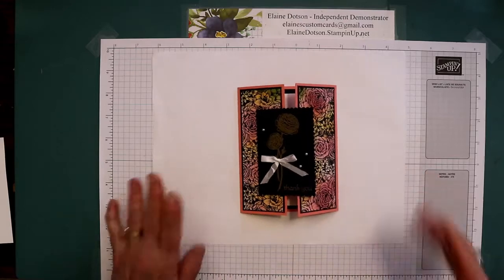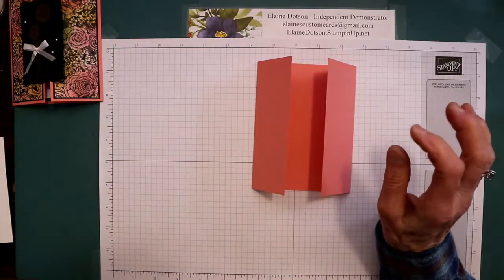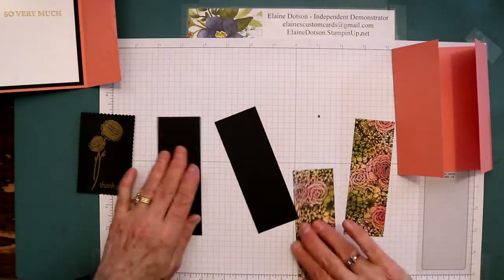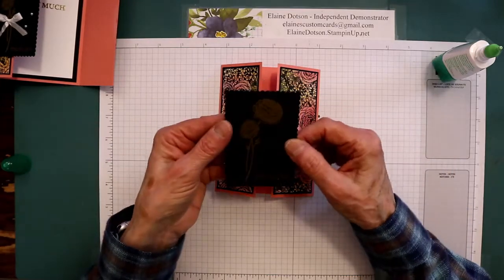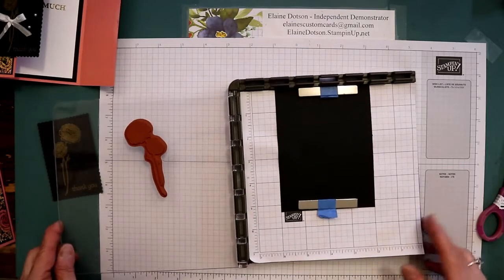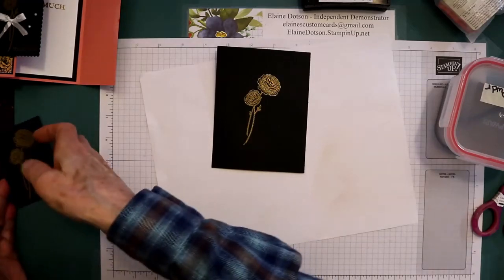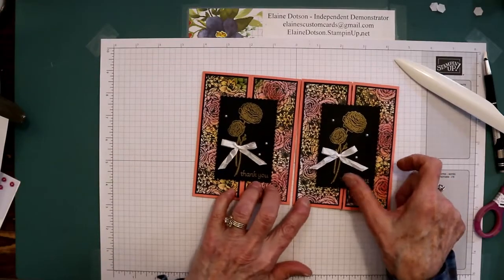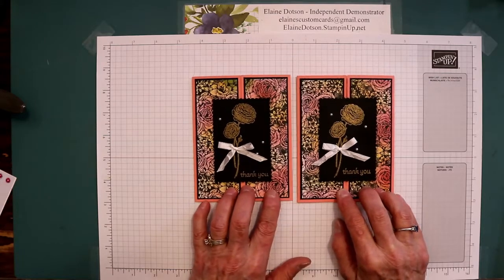Flowering Thank You Card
Elaine Dotson - Independent Stampin' Up Demonstrator

January Host Code: 9HE2Q2KV (use this code for orders of $50 - $149.99)

Let me know if you need something or if you have any questions. I am happy to help.